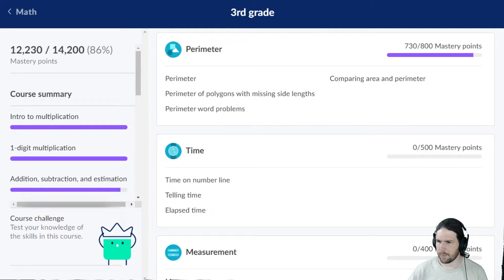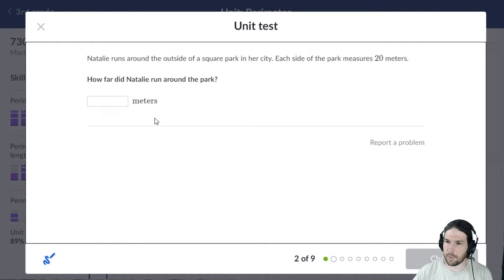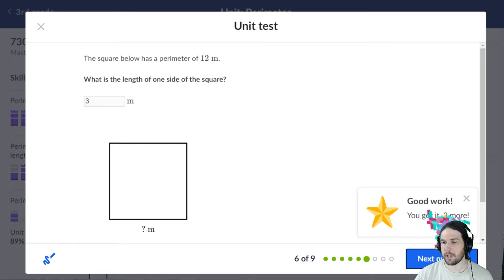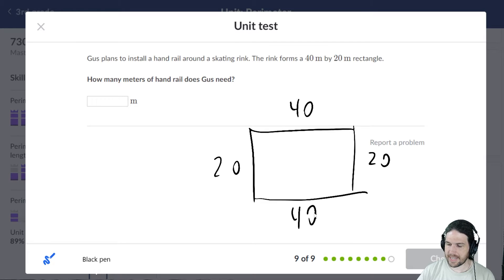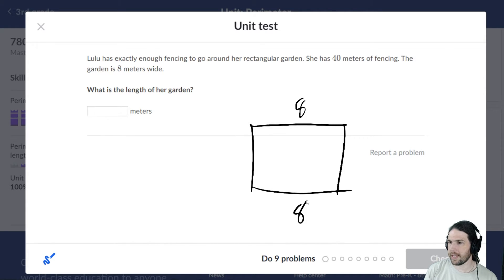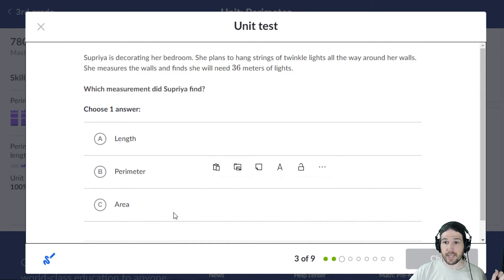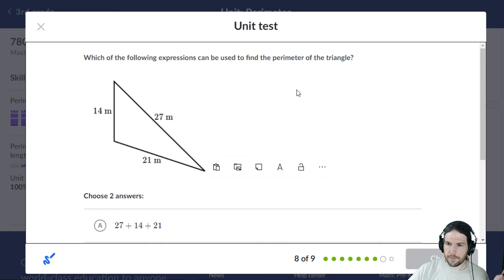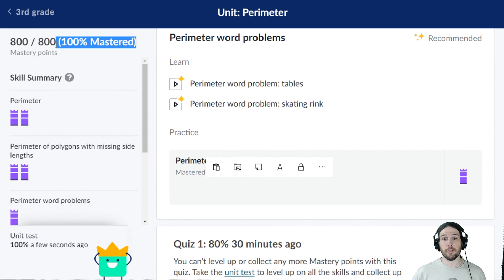Grade 3: Area and Perimeter Unit Test Part 2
I took the unit test one more time, both to give you more examples and to grab a few percentage points I was missing.

I stream on Mondays at 6pm Pacific. Come join me!